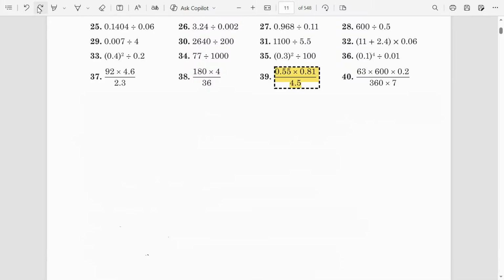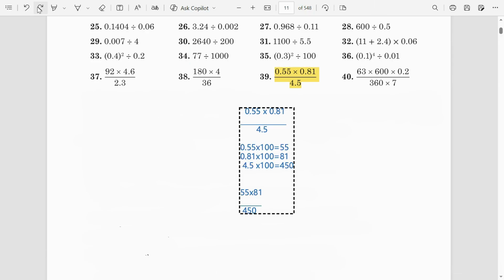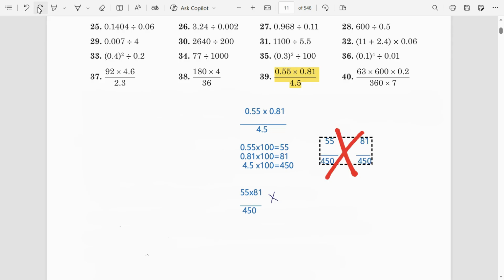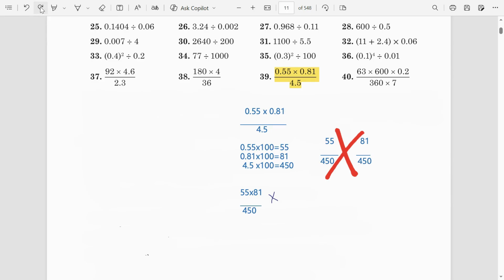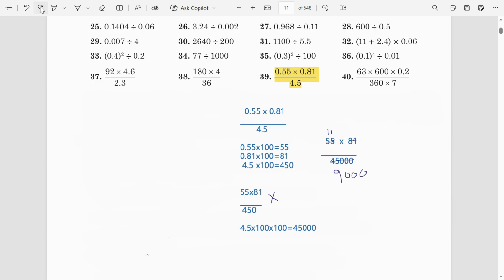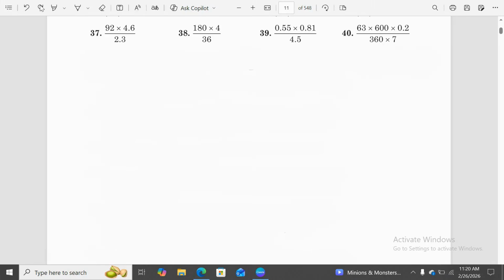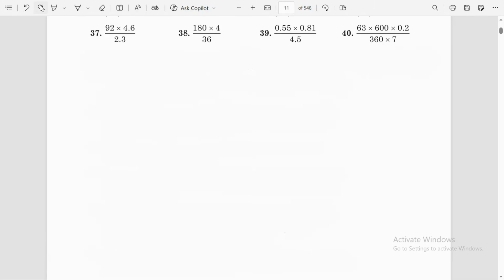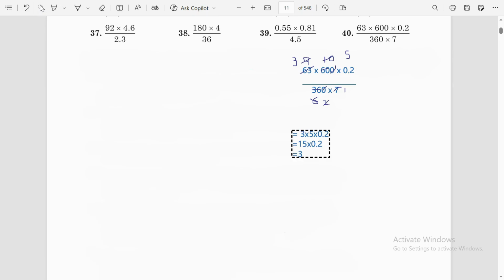Cambridge IGCSE Complete Mathematics Sixth Edition Extended Exercise 1.1, Q. no.39 to 40#viralvideo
Cambridge IGCSE Complete Mathematics Sixth Edition Extended by David Rayner, Ian Bettison, and Mathew Taylor published by Oxford University Press for the CAIE IGCSE Maths syllabus (0580),  Exercise 1.1, Q. no.39 to 40. Multiplication and Division of decimal numbers